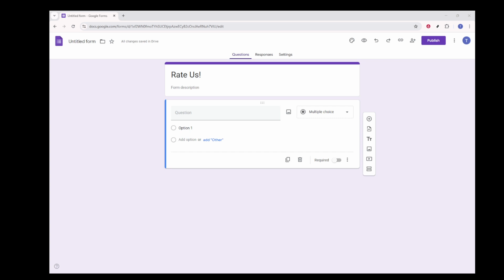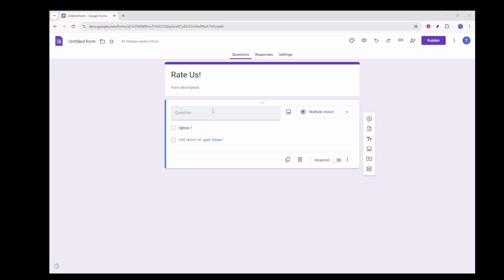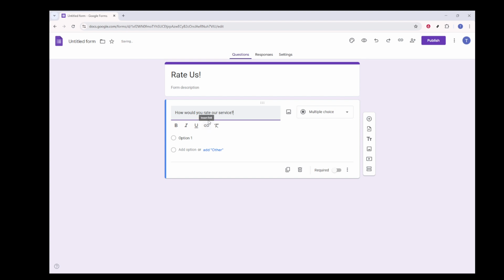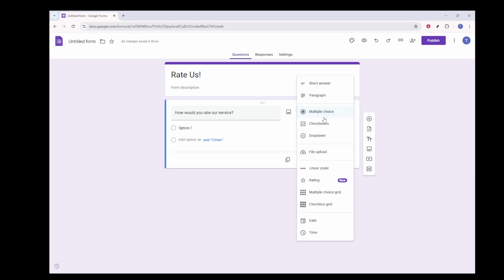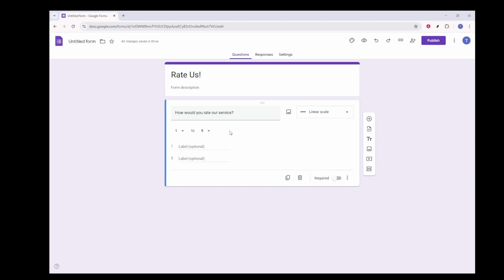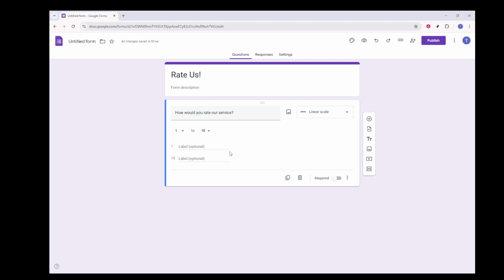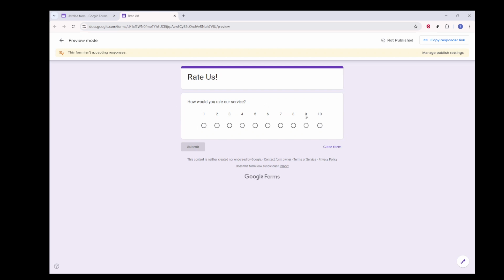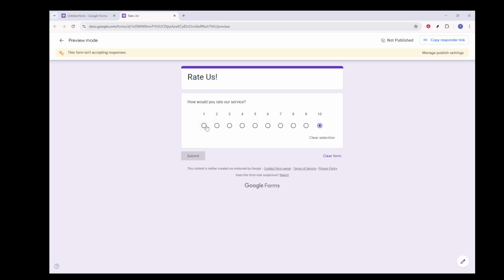How to Add Rating Questions in Google Forms [2025 Guide]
In today's video we cover: google forms tutorial, add rating questions, google forms tips, create surveys online, online survey tools, feedback forms, google forms guide, rating scale questions, survey design tips, forms for feedback, customize google forms, google forms features, online questionnaire, easy google forms, survey question types, google forms ratings, make surveys easily, user feedback forms, google forms help